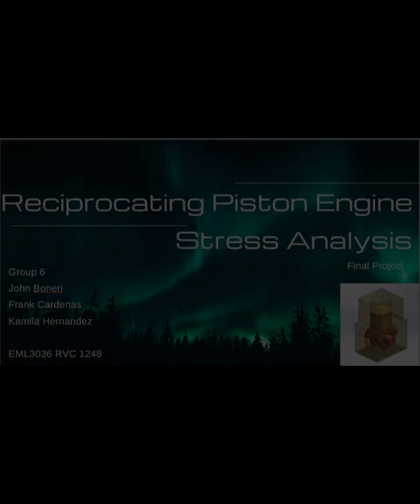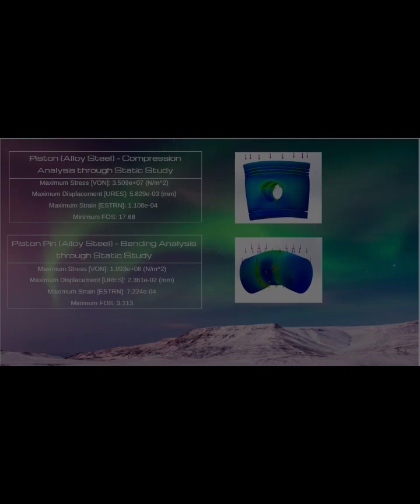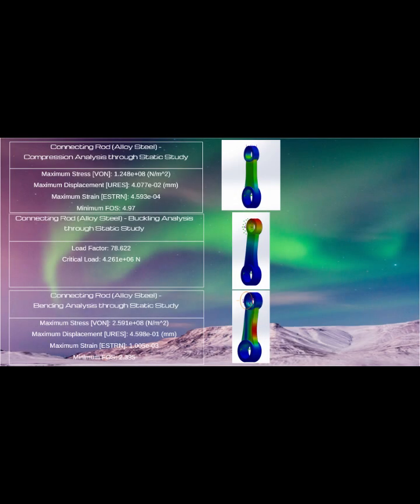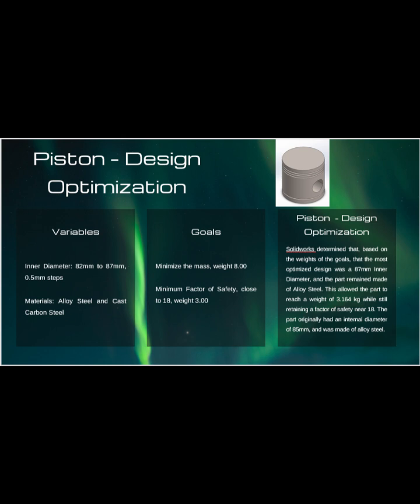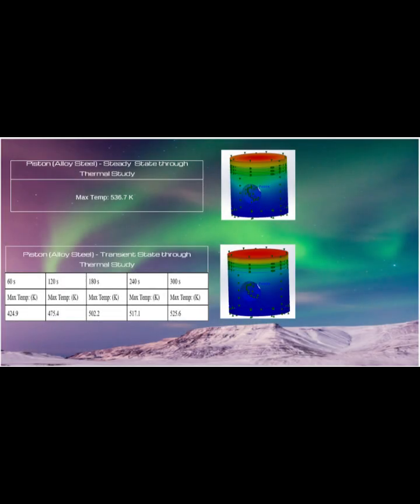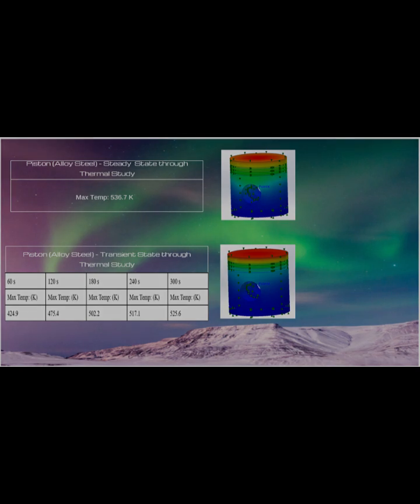Final Project: Reciprocating Piston Engine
Simulation Software Final Project